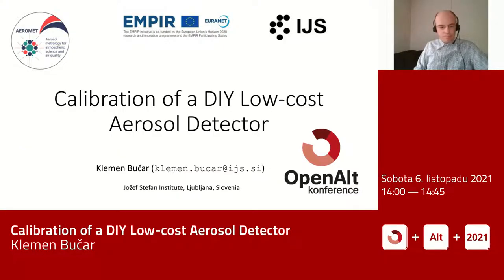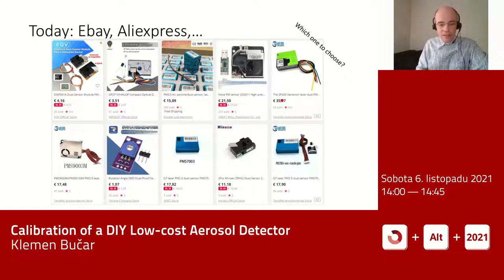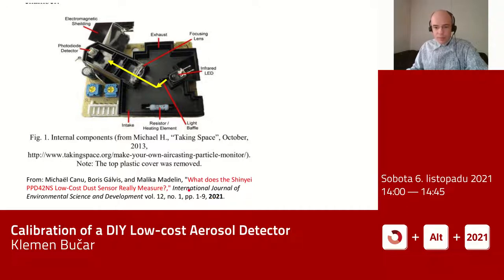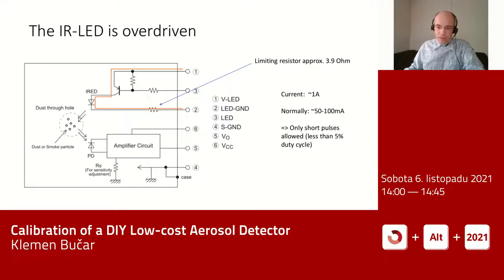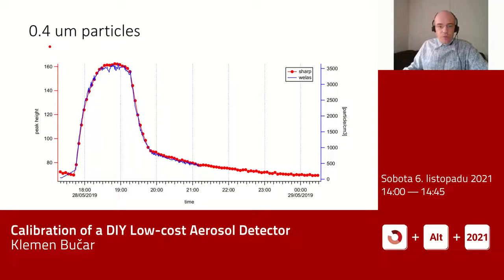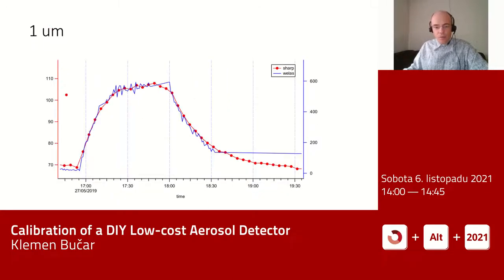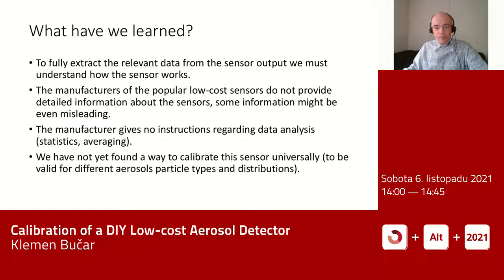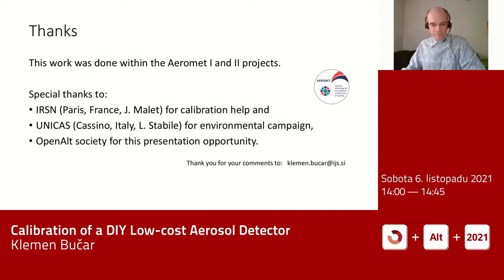Klemen Bučar: Calibration of a DIY Low-cost Aerosol Detector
Аir pollution is one of the greatest environmental risk to human health, and public awareness of the need for a clean air is increasing. Thanks to the many types of cheap aerosol sensors there are literary thousands of projects online with low-cost aerosol monitoring devices being build by the DIY community. But how accurate and reliable are such measurements? The answers to this questions are not simple. Professionally calibrated aerosol monitors are not widely available and we can not rely on our our human senses. I will show you the work where we analysed the output pulses of a Sharp GP2Y low-cost (~10€) aerosol sensor, connected it to a Raspberry Pi, calibrated it in a controlled atmosphere and compared its outputs with the professional calibrated aerosol monitoring device in a real environment. The work was done within the Aeromet II project (19ENV08) funded by EU H2020 programme and the results of the work have been published in an open-acces article (Bucar et al, Sensors 2020, 20(23), 6707).